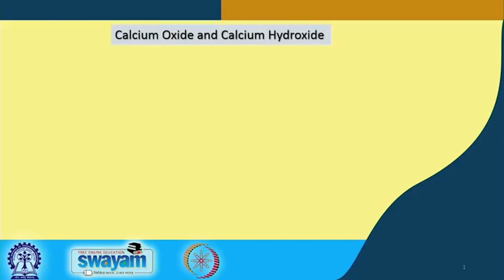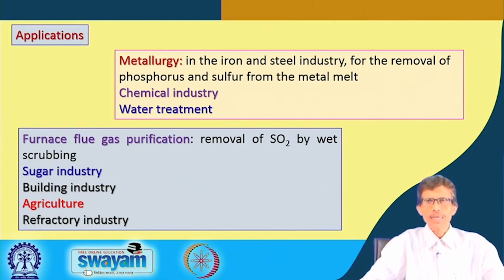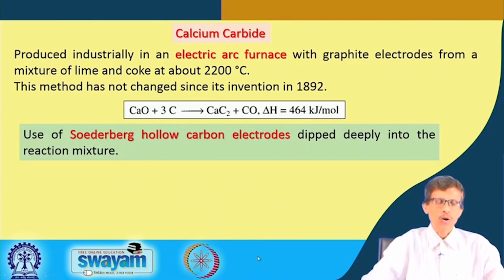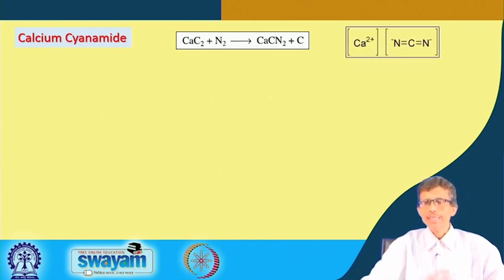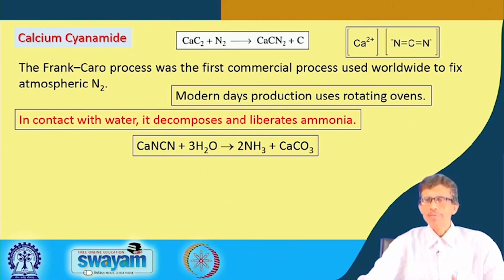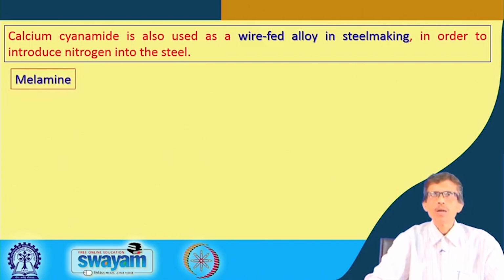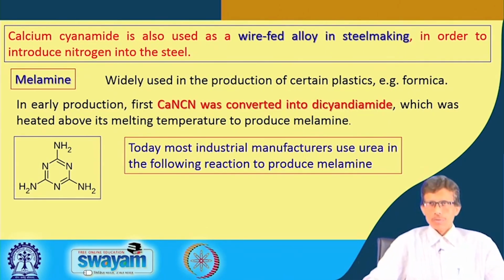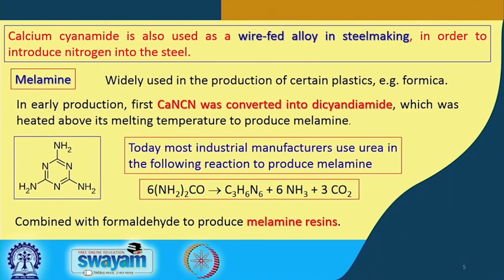Barium and its compounds